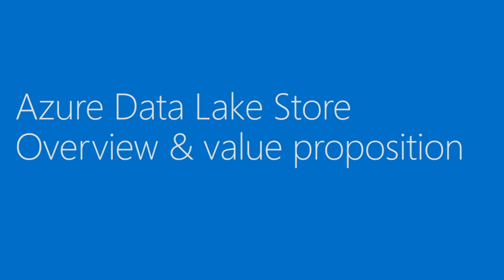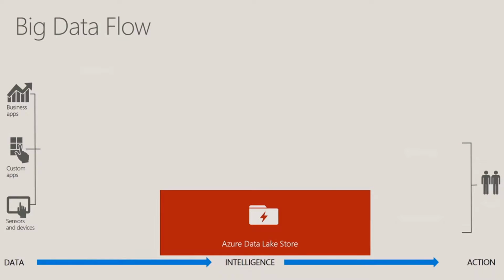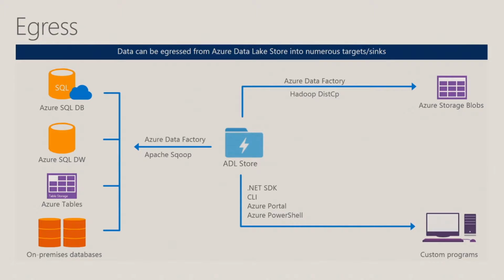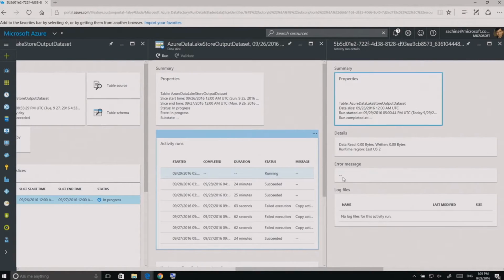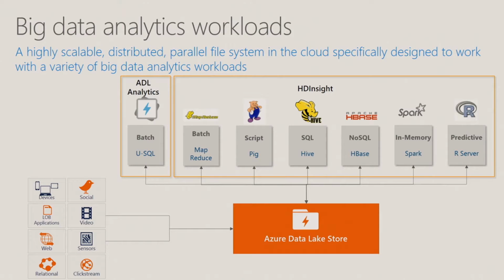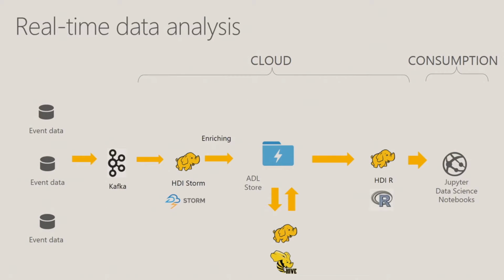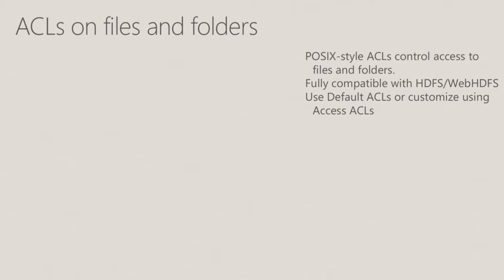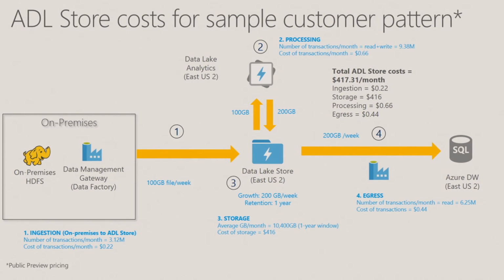Microsoft Ignite 2016 Build your fully managed, petabyte scale, secure data store with Azure Data La